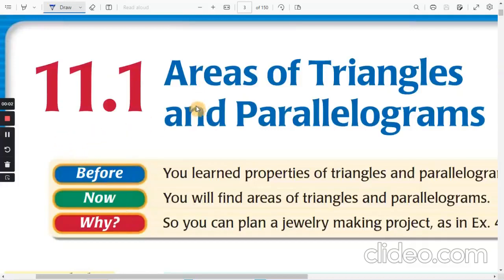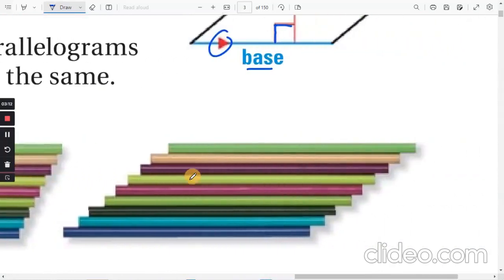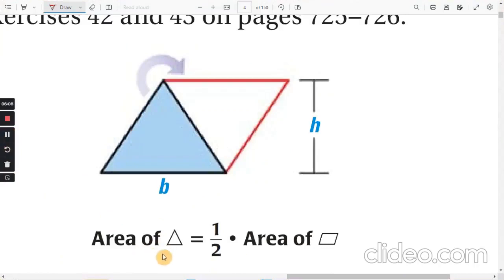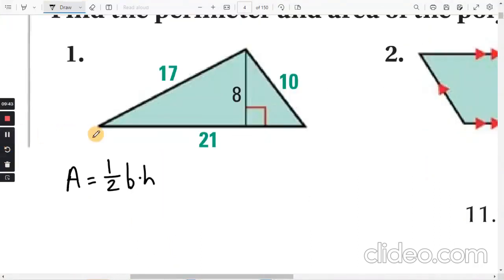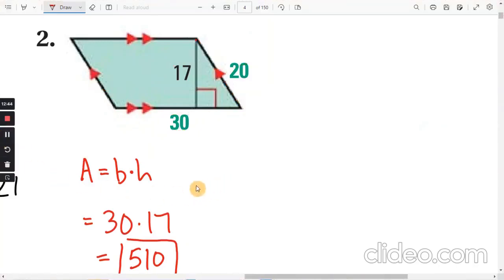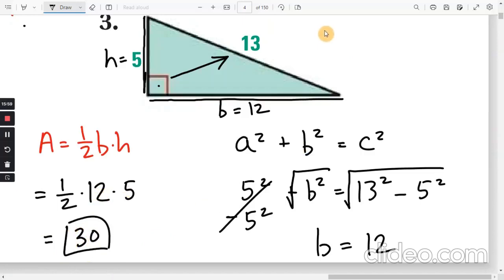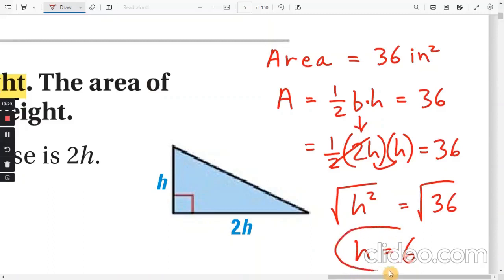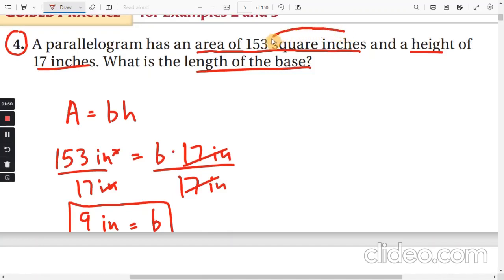Ch. 11.1 : Area of Triangles & Parallelograms